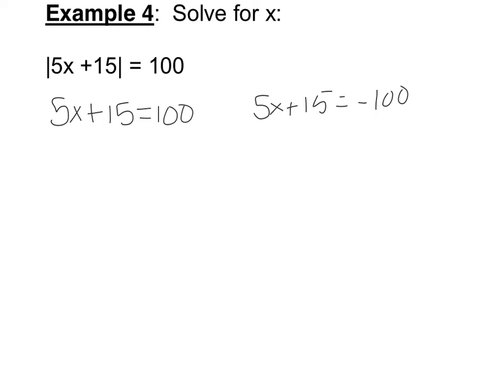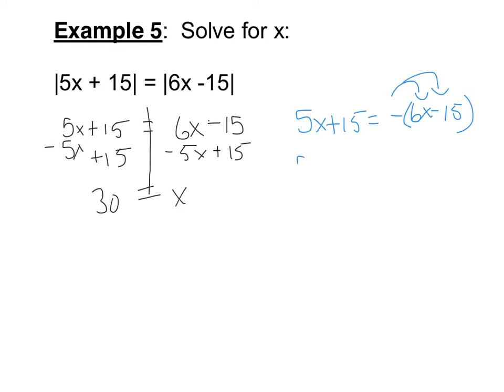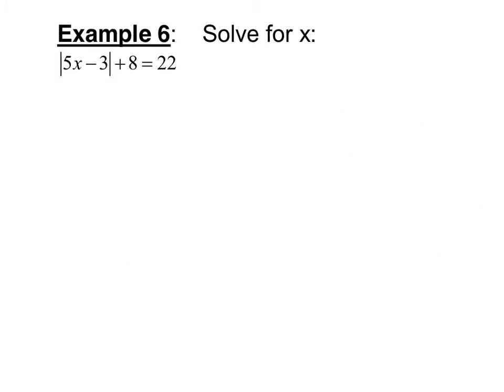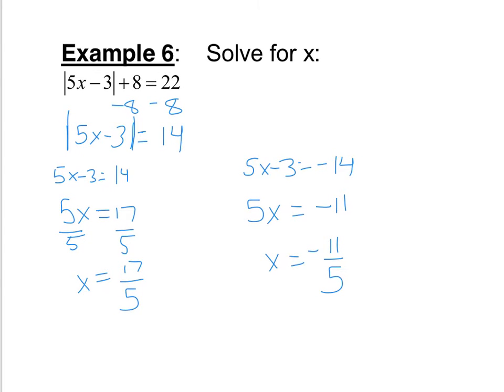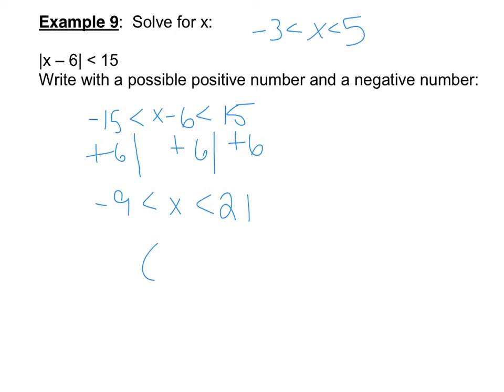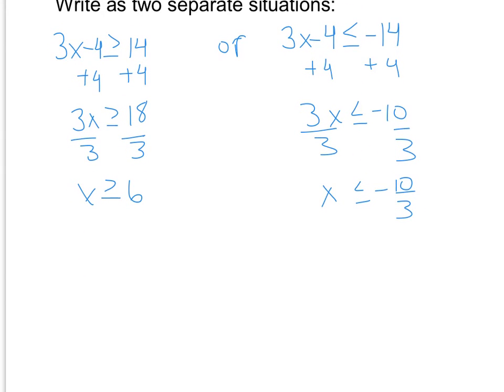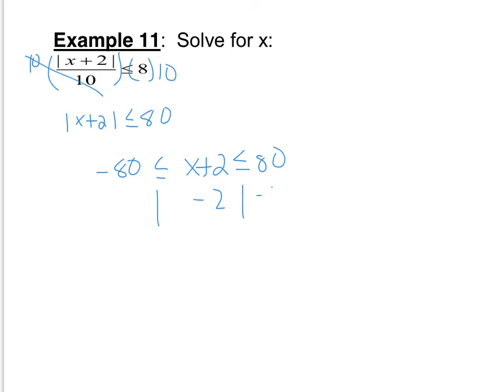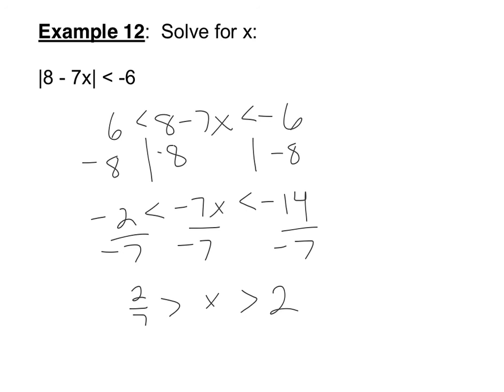2 5 Solving absolute value equations and inequalities